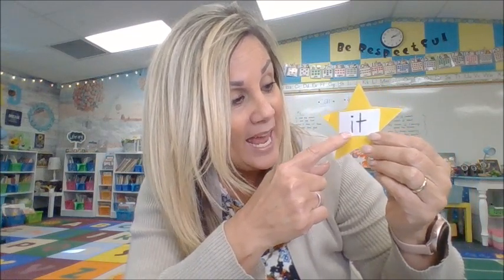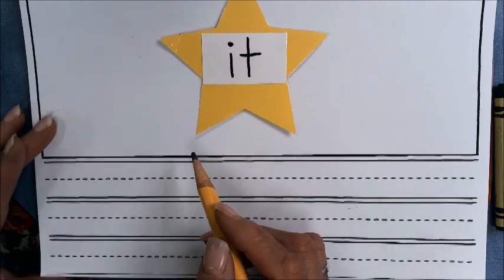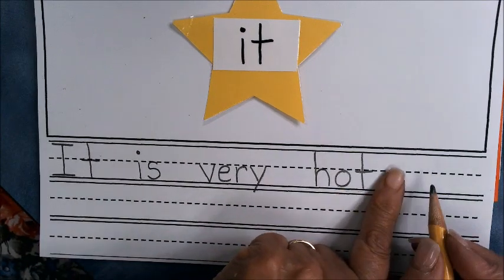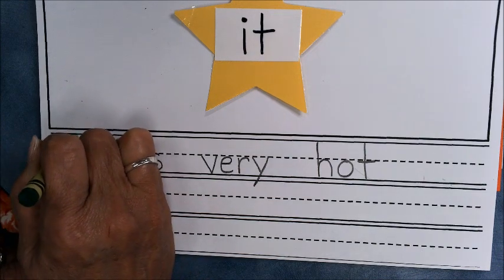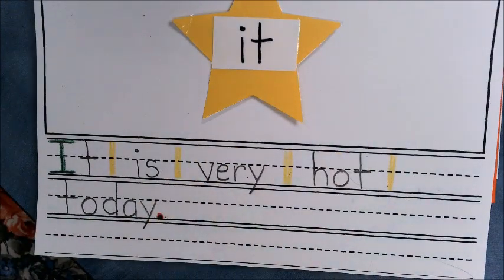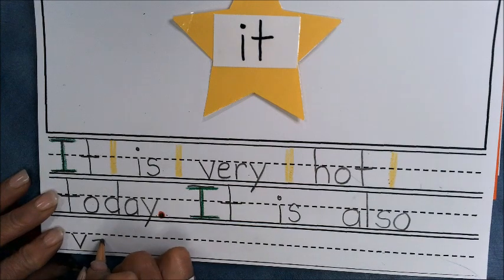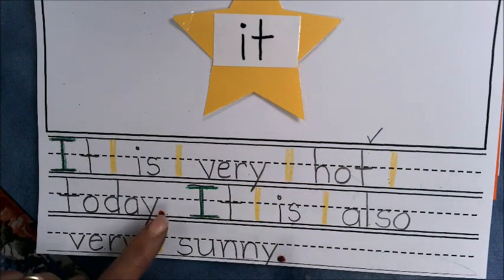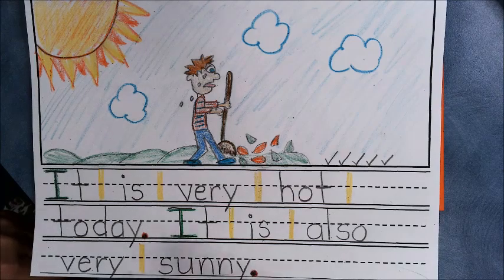Kindergarten Journal Writing - Sight Word (it)